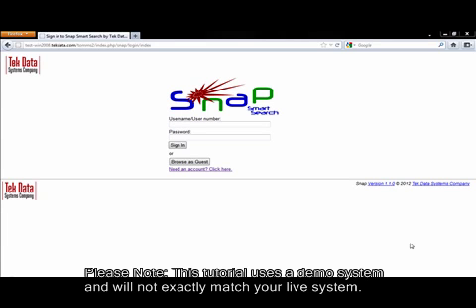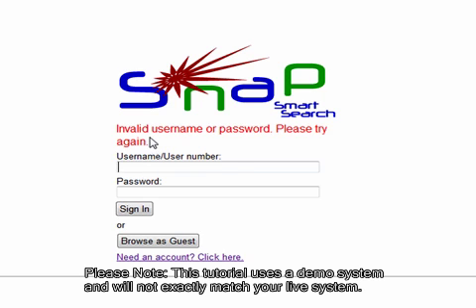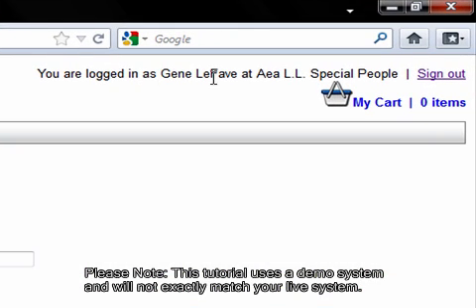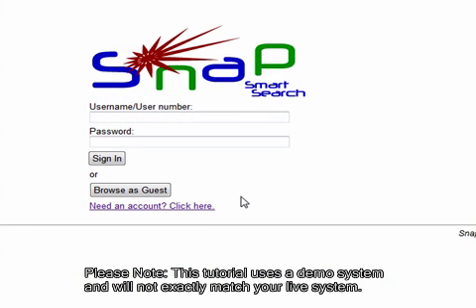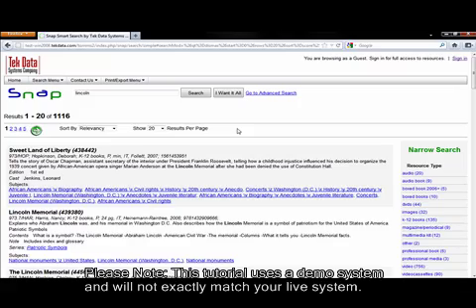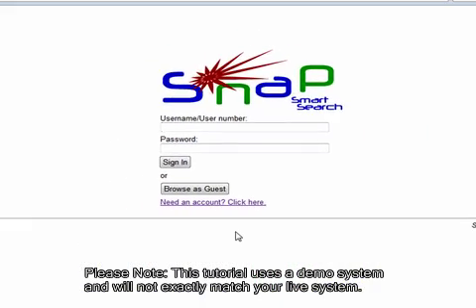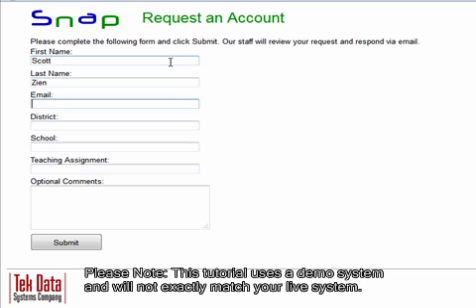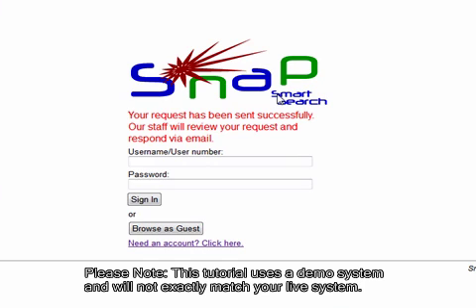Snap Smart Search Tutorial 1 - Login Screen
A demonstration of Tek Data's Snap Smart Search Login Screen. Explains how to sign into Snap, the "Browse as Guest" button, and how to request an account.